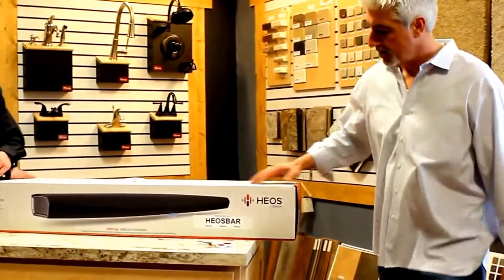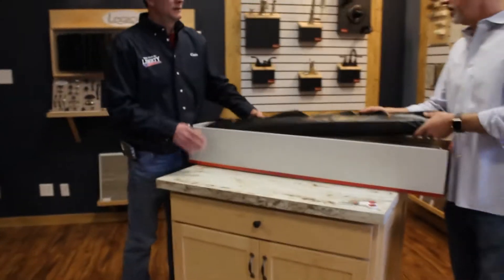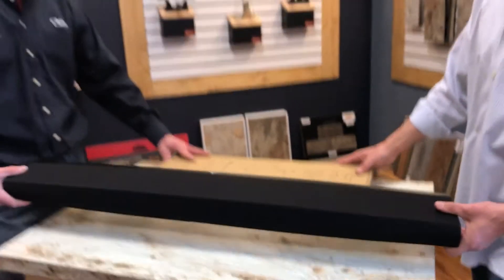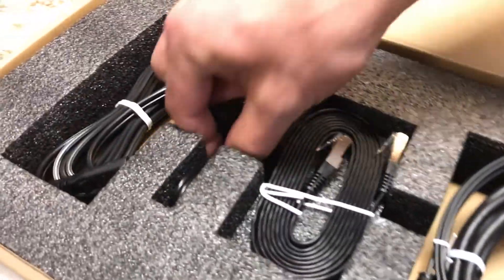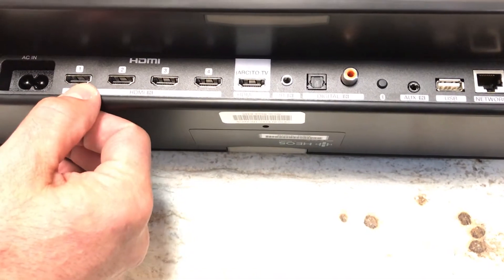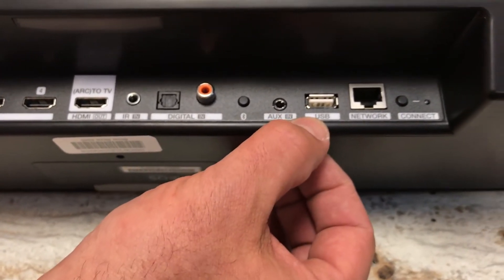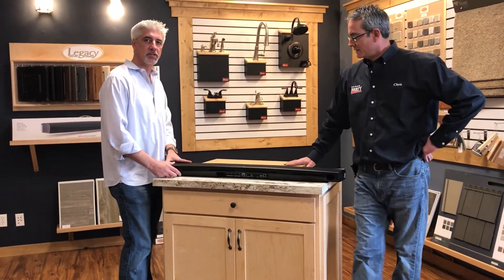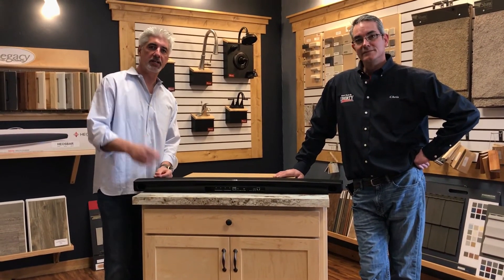Unboxing Denon HEOS Bar Best Home Theater speaker setup and review HEOSBar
We unveil the latest sound bar from Denon the New HEOSBar. Unboxing this awesome sound bar and going over the accessories and features with TeamLEM.com. Easiest and most affordable wireless home theater system with great sound. Special Thank You to sarahh graccie for shooting and editing this video.